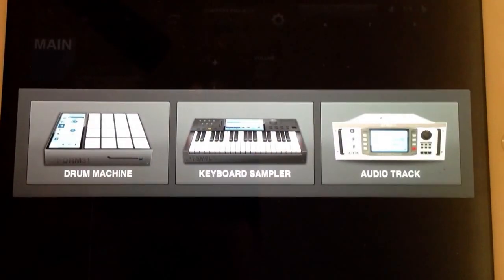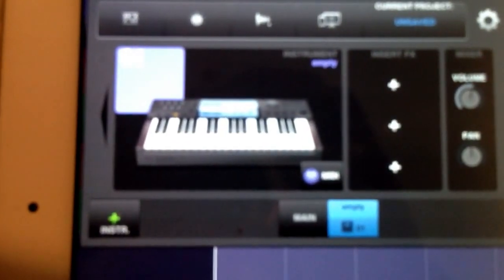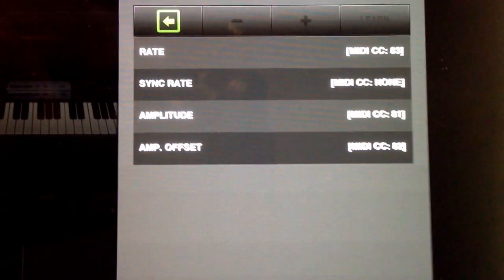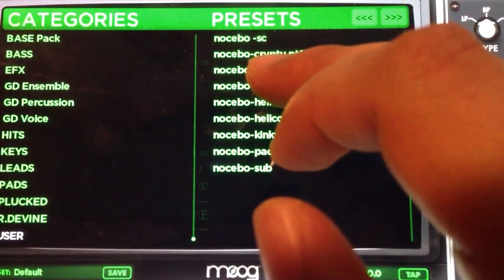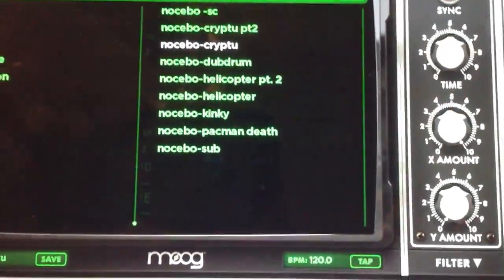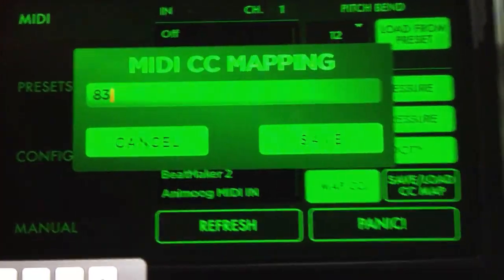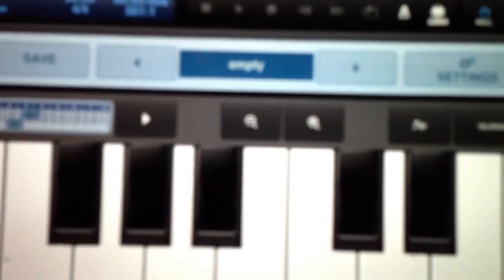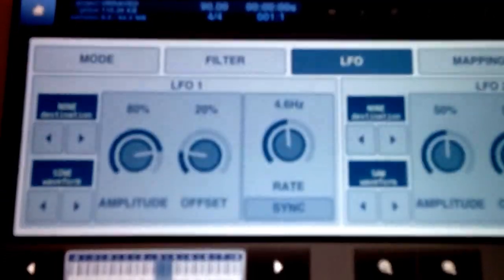Controlling knobs on animoog with a beatmaker lfo